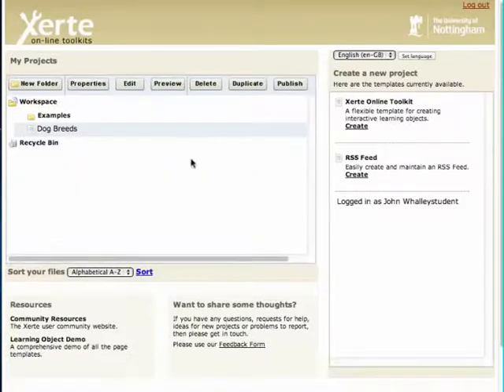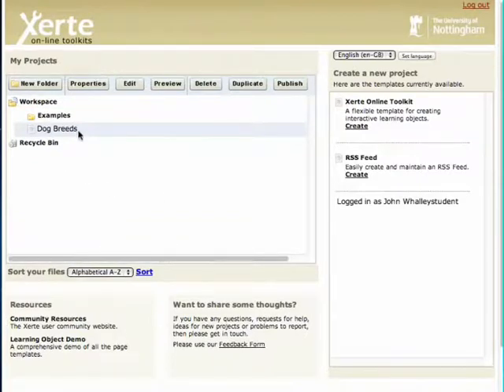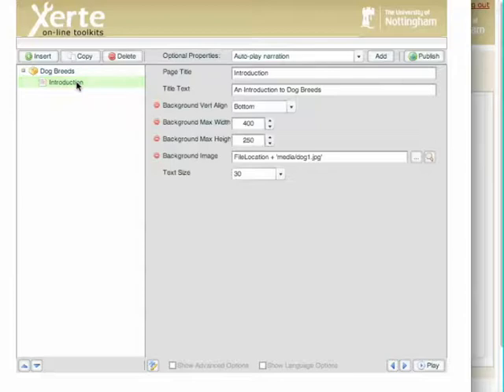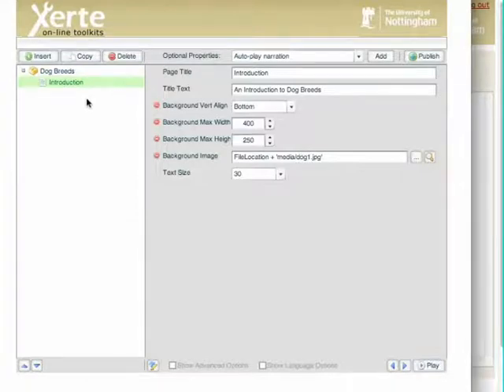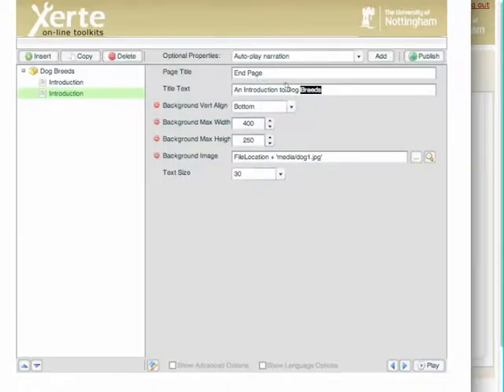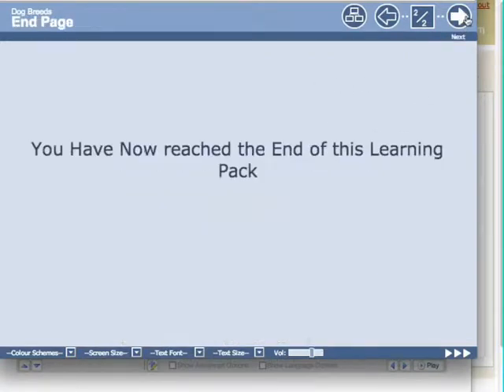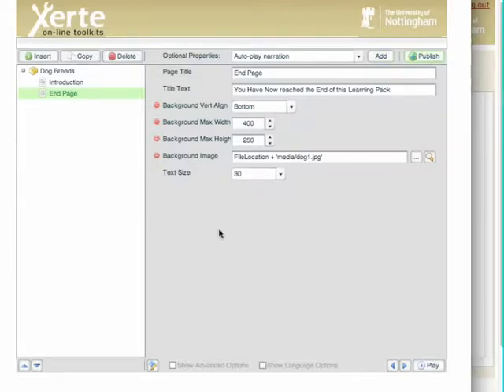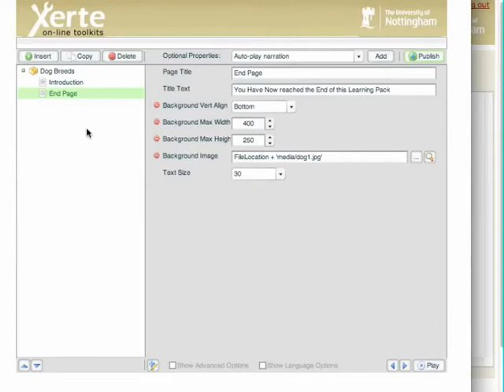Xerte - 9 - Copying a Page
Xerte - 9 -  Copying a Page.  How to copy a Xerte page and edit its properties to create a new page